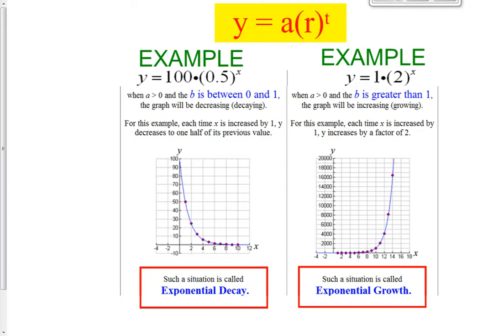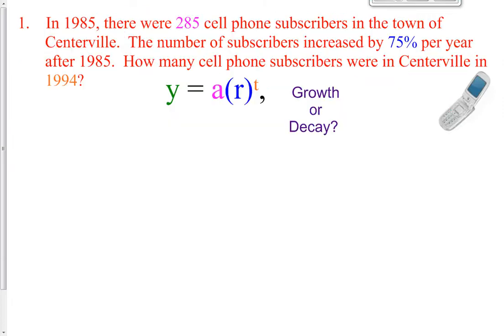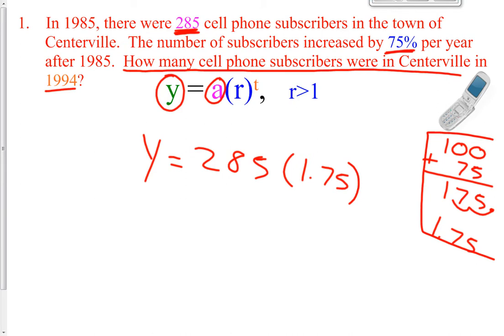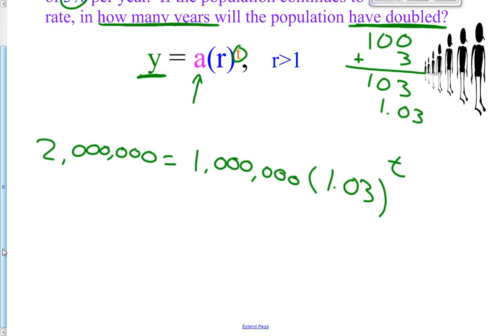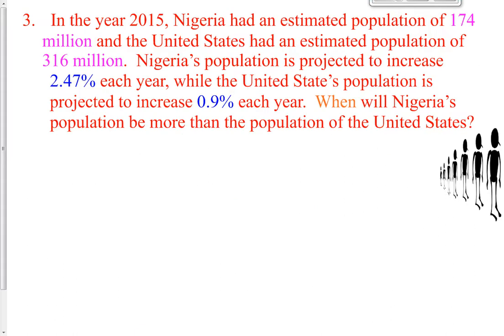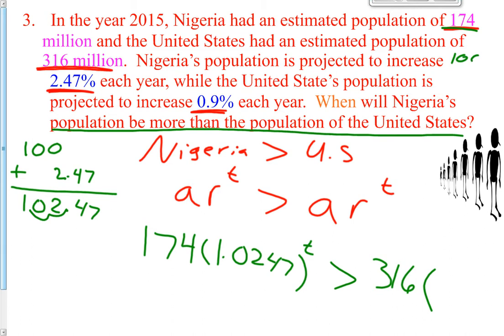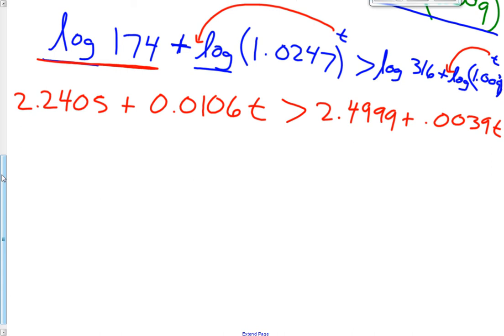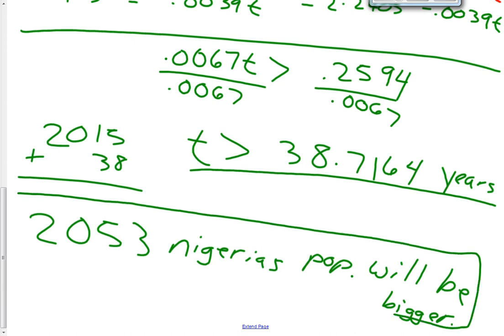10 6 Day 2 A Exponential Growth Problems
This lesson teaches how to solve exponential growth word problems.